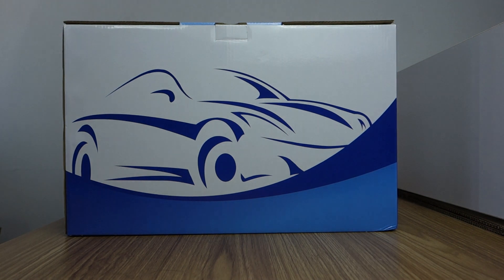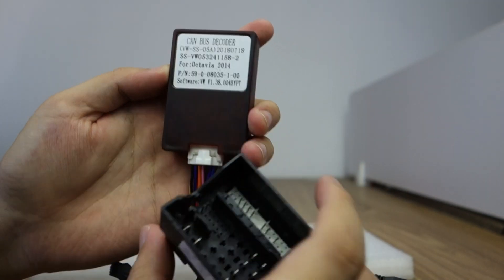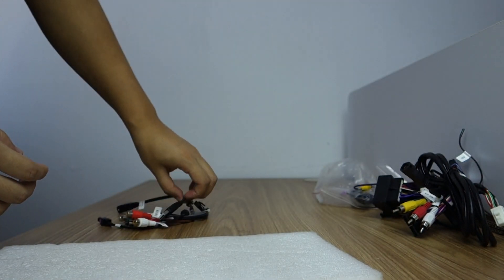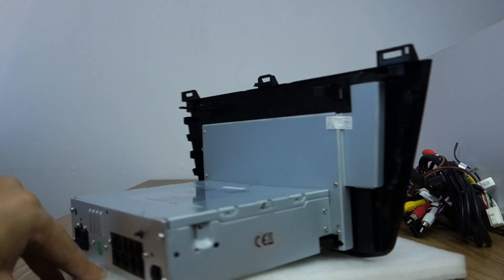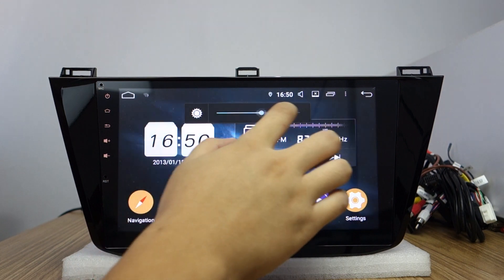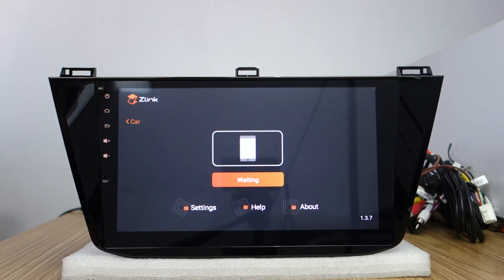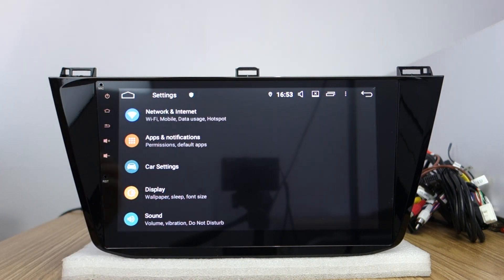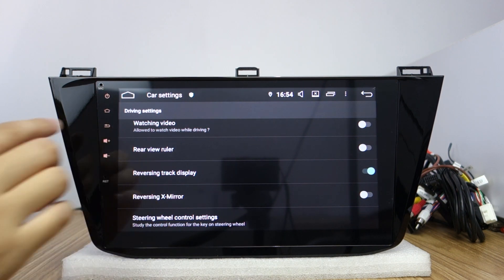Belsee Unboxing Review 10.1" Android 9.0 Auto Radio Autoradio DSP for Volkswagen VW Touran 2015-2019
Belsee 10.1 inch Touch Screen Android 9.0 Auto Radio Apple CarPlay Android Octa Core PX5 Ram 4G Rom 64GB DSP Amplifier  for Volkswagen VW Touran 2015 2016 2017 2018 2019